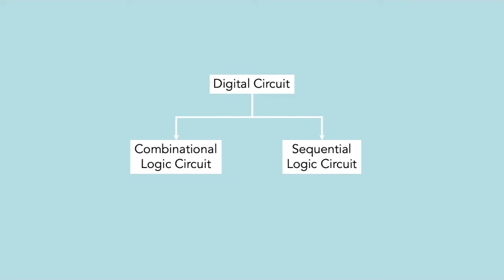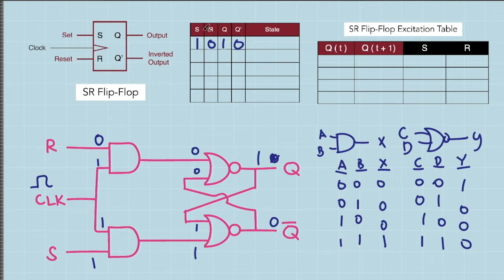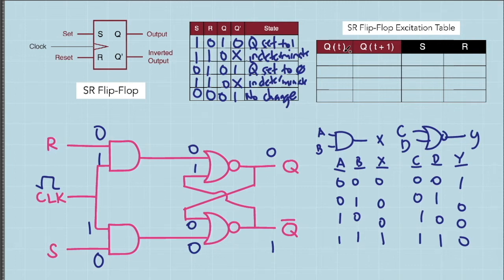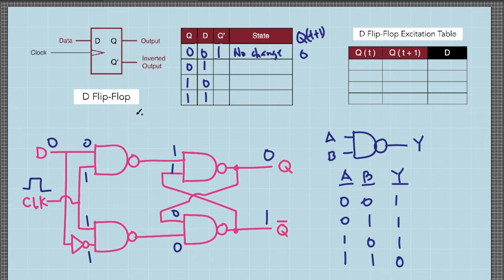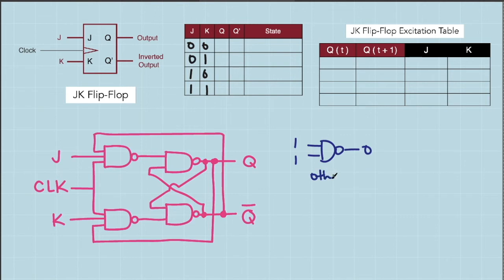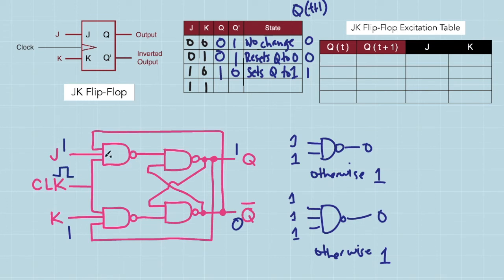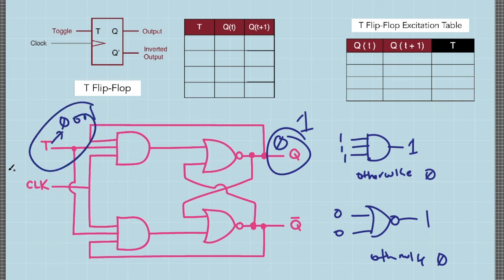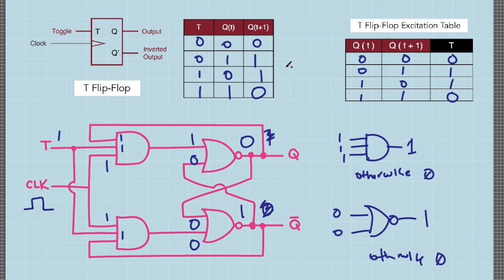SR Flip-Flop, D Flip Flop, JK Flip-Flop and T FlipFlop Ultimate Guide for Beginners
00:09 Combinational Logic Circuit
00:16 Sequential Logic Circuit
00:46 What is a Flip-Flop?
01:09 Latch is level-triggered
01:13 Flip-Flop is edge-triggered
01:39 Set Reset Flip-Flop
02:03 Data Flip-Flop
02:16 JK Flip-Flop
02:36 Toggle Flip-Flop
02:53 RS Flip-Flop using AND and NOR gates
06:59 Invalid Input for SR Flip-Flop results to indeterminate outputs
07:16 Disadvantage of SR Flip-Flop
10:56 Excitation Table of RS Flip-Flop
11:03 What is the purpose of an excitation table?
13:56 D Flip-Flop using NAND gates and a NOT gate
21:56 Data Flip-Flop Excitation Table
22:03 Jack Kilby Flip Flop using NAND gates
22:13 J input is similar to Set in put
22:16 K input is similar to Reset in put
24:33 J=0 K=1 no change in Q
26:19 J=0 K=1 resets Q to 0
27:53 J=1 K=0 sets Q to 1
29:46 J=1 K=1 toggles or complements or reverses Q
30:03 Excitation Table of JK Flip-Flop
33:03 JK solves the SR flip-flop problem of invalid inputs
33:23 Toggle Flip-Flop using AND gates and NOR gates
39:23 T Flip-Flop Excitation Table
40:13 T=1 means output Q is toggled or negated after 1 clock pulse
40:19 T=0 means output Q remains the same after 1 clock pulse